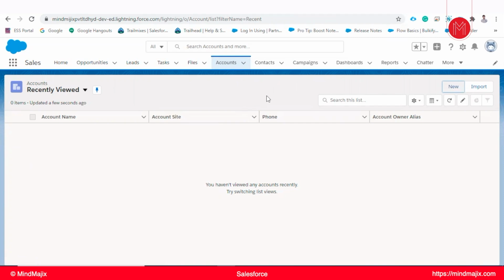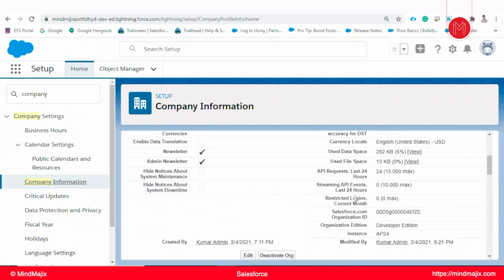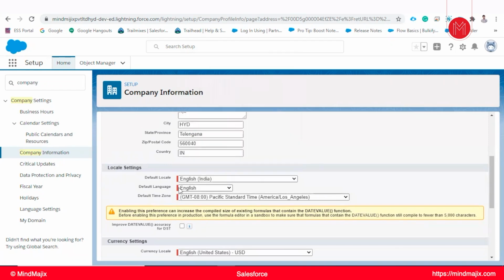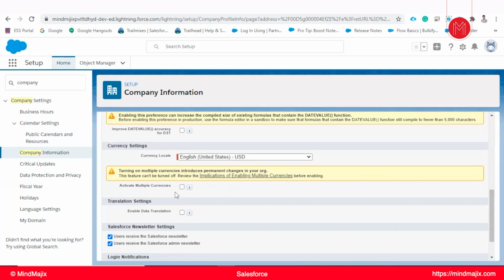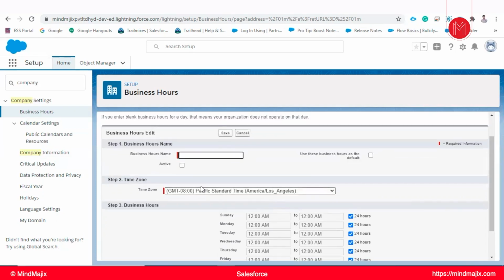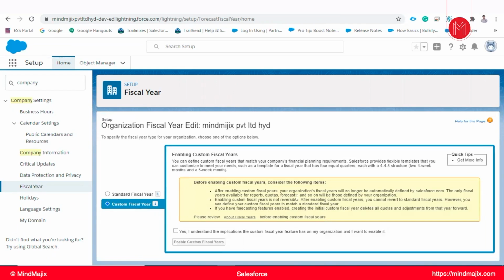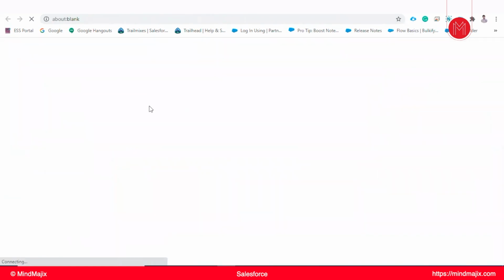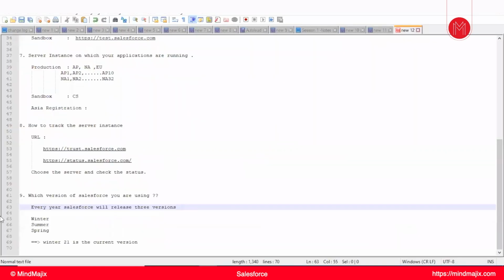Salesforce Developer Account Setup | How to Setup Salesforce Account |Salesforce Tutorial |MindMajix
Salesforce Developer Account Setup: Company Profile Management Guide. This video provides a tutorial on setting up and managing your company profile in your Salesforce Developer edition org. Learn to configure essential settings and personalize your development environment.

✅ About MindMajix's Salesforce course:
MindMajix's hands-on salesforce course for beginners equips you to perform sales automation and service management, customise the salesforce platform, analyse business data, derive actionable insights, etc. Our certified trainers will train you to build salesforce applications using apex language, create object relationships, perform platform integrations, etc. This salesforce certification training will enable you to create workflow rules, manage approval processes, and work with schema and process builders.

🔑 Key Features
👉 24/7 Support.
👉 Real-life Projects.
👉 Get Certified.